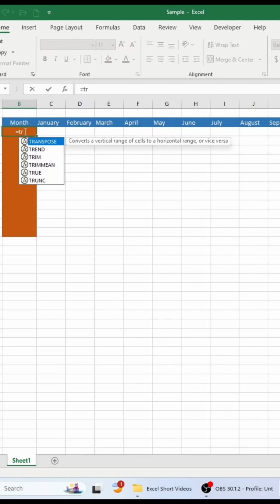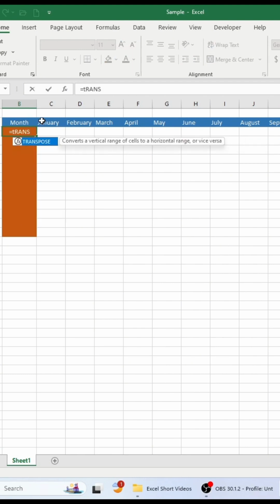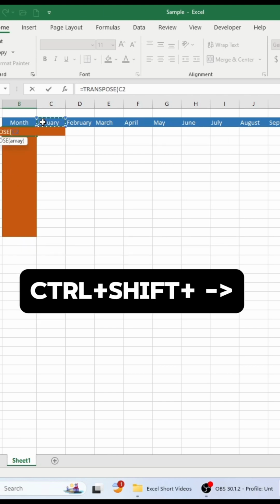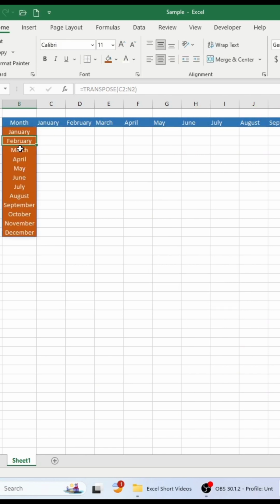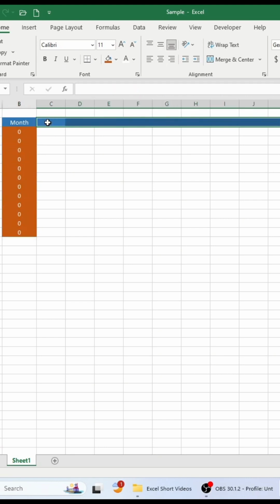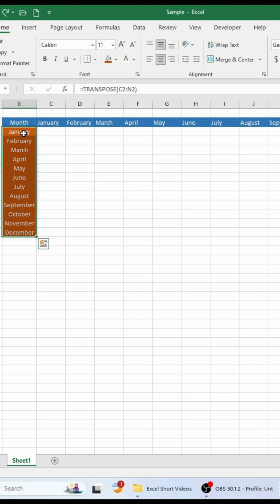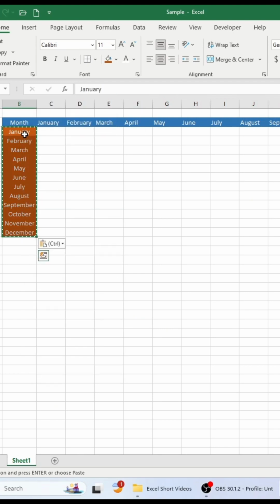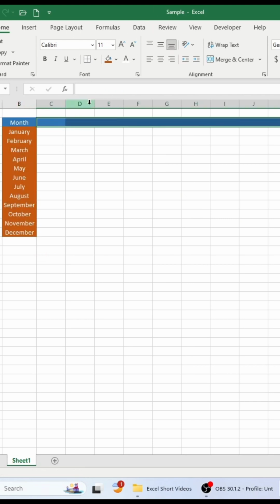Transfer Row To Column using Excel Formula